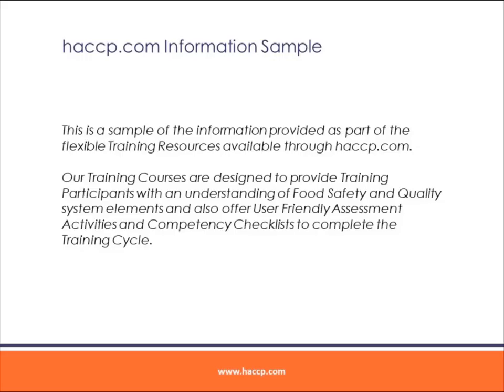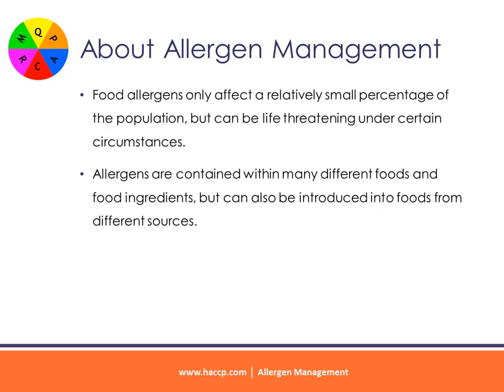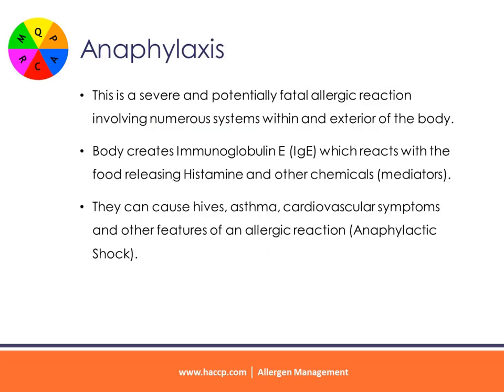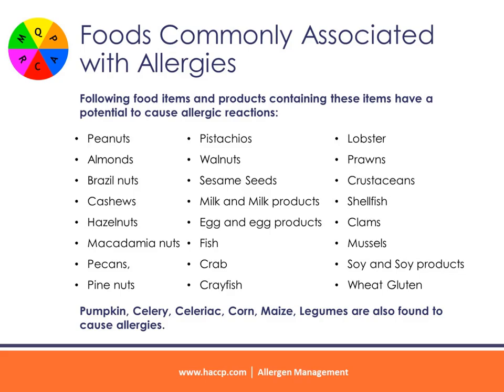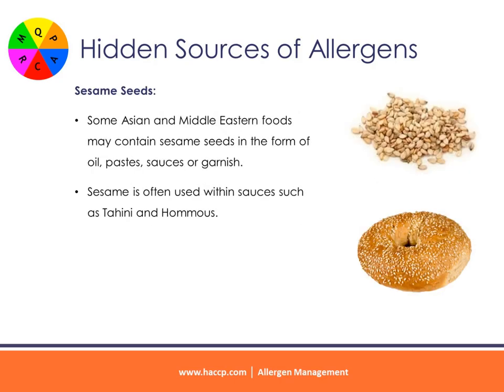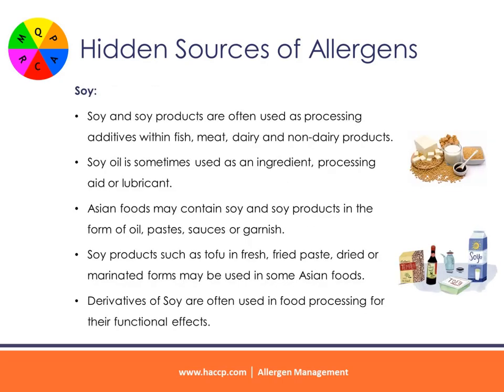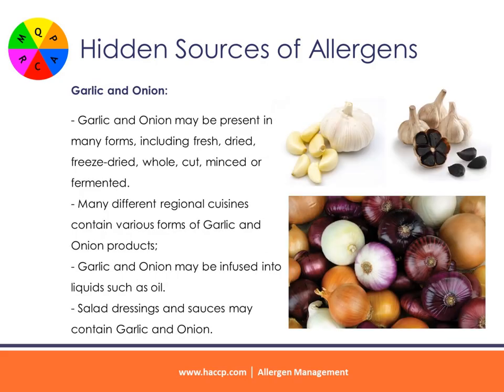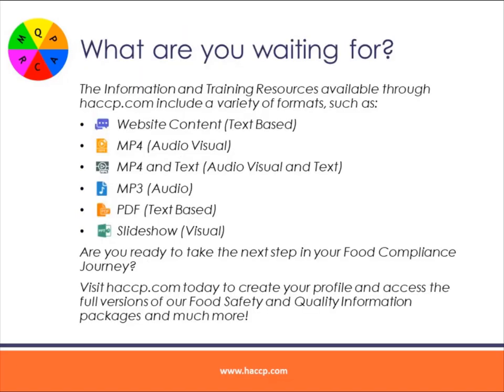Allergen Management - haccp.com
An allergy is the reaction of the immune system to a normally harmless substance. This occurs when the body mistakenly believes that a food is harmful, and creates specific antibodies to attack the substance. The next time the individual eats that particular food, the immune system releases massive amounts of chemicals including histamines which are intended to protect the body against the substance. These chemicals can cause a variety of allergic symptoms that can affect the respiratory system, gastrointestinal tract, skin or cardiovascular system. Allergies are often mistaken for a food intolerance or sensitivity, which are generally of less concern than genuine allergies.

Allergenic sensitivities vary from one person to another and it is possible to be allergic to an extraordinary range of substances. A common example of a genuine allergic reaction occurs when the body creates Immunoglobulin E or I.g.E. antibodies after the person has consumed the food. When these I.g.E. antibodies react with the food, histamine and other chemicals called "mediators" can cause hives, asthma, or other common symptoms of an allergic reaction. This reaction is usually classed as an Anaphylaxis, which is a sudden, severe and potentially fatal allergic reaction that can involve numerous systems within and on the exterior of the body. One form of treatment for Anaphylaxis is the administration of sterile epinephrine to the person experiencing anaphylaxis, which suppresses the body's overreaction to the allergen, and allows time for the patient to be transported to a medical facility.

haccp.com includes the best online resources, information and training compliance solutions for HACCP, GFSI, Customer and Industry Food Standards and Food Industry Best Practice!